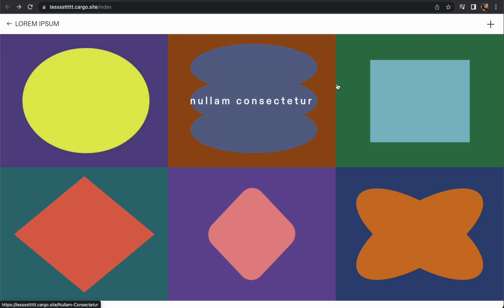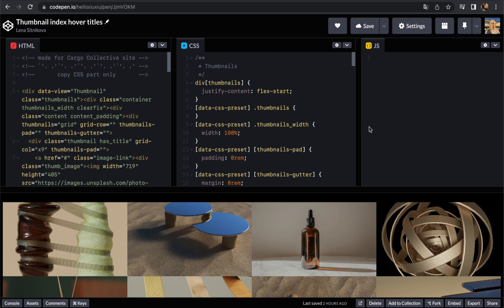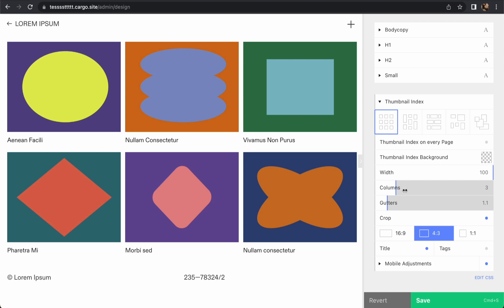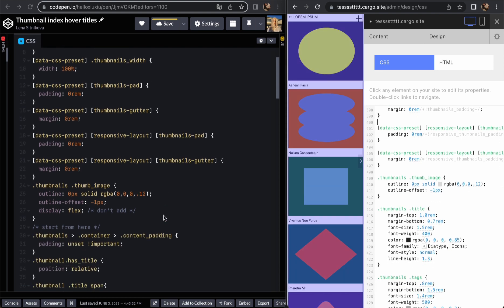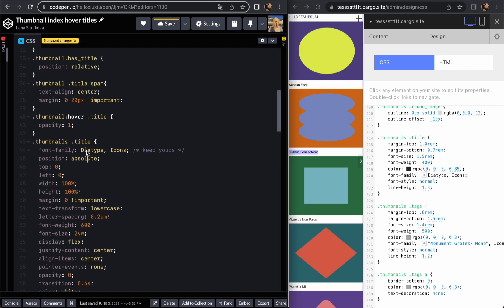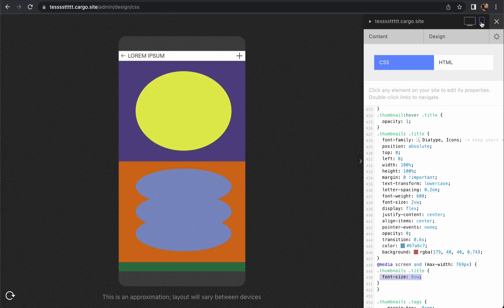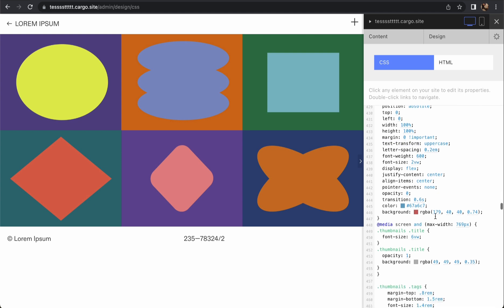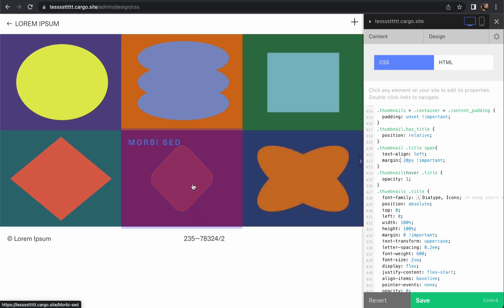Cargo Collective - Hover titles for Thumbnail index (CSS)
Please, don't use with Irregular layout!!!